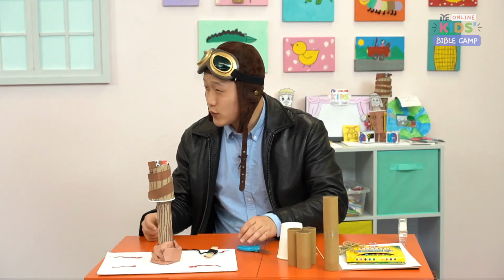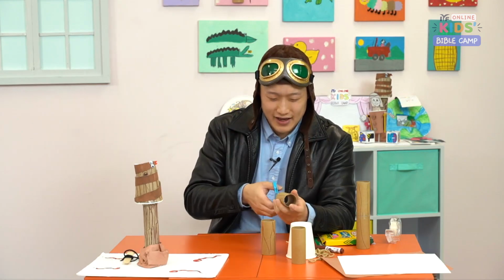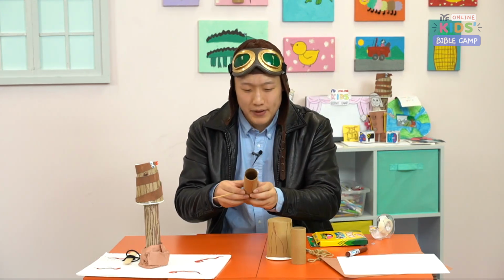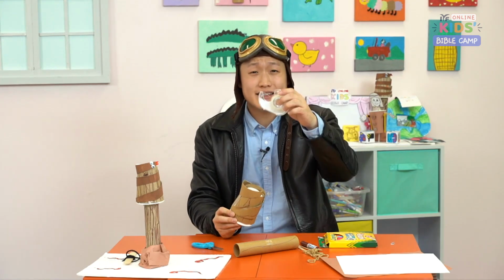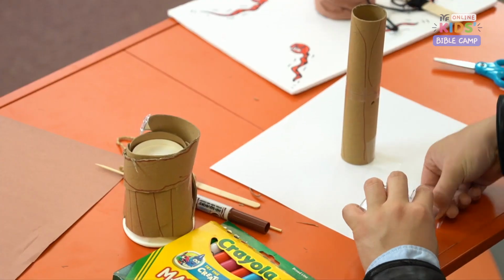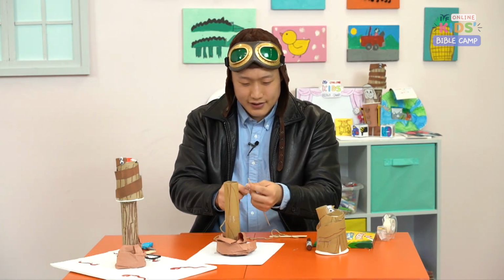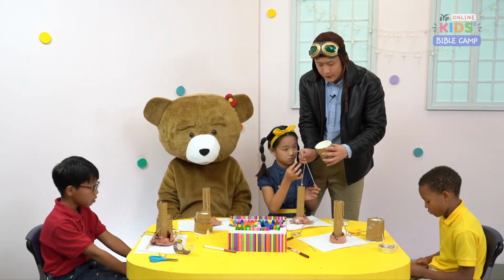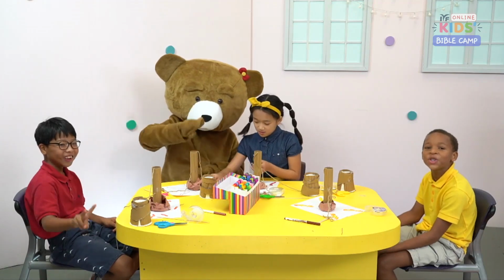Arts and Craft with Justin: Bronze Serpent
Get your glue and scissors ready! In this activity, you will be making everything from moving straw horses to Hawaiian hula skirts. With fun projects that kids can finish in less than 40 minutes, you will never get tired of making new things. Make sure you check what materials you need to prepare for each week beforehand. Enjoy making many fun and awesome projects.